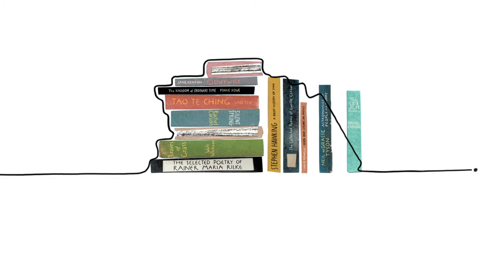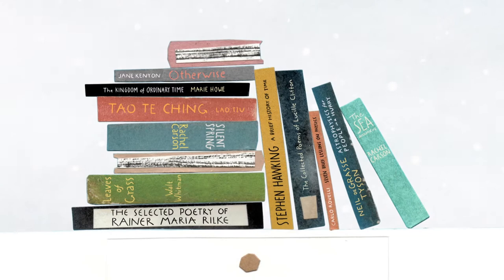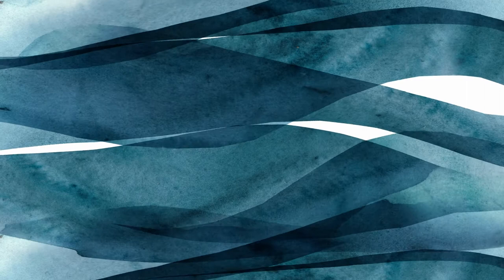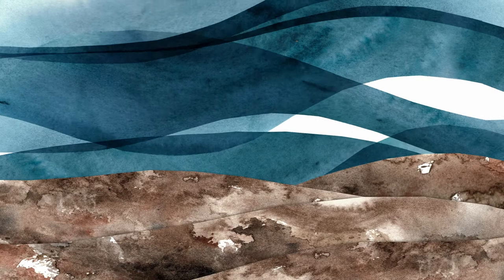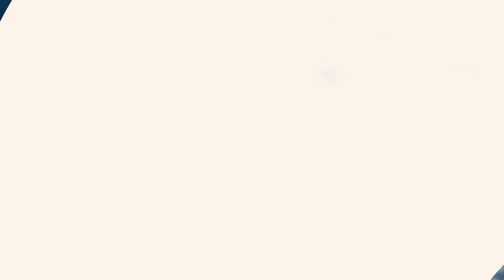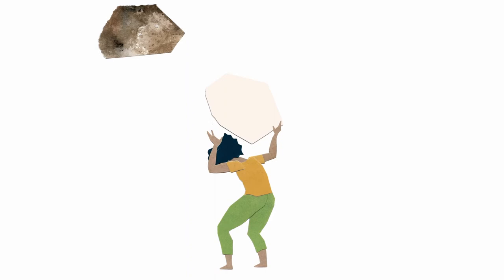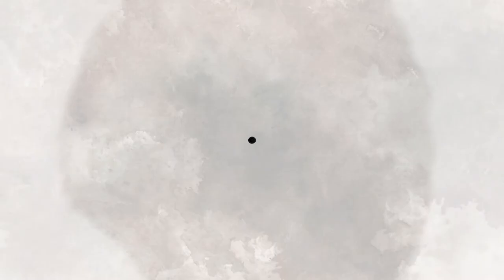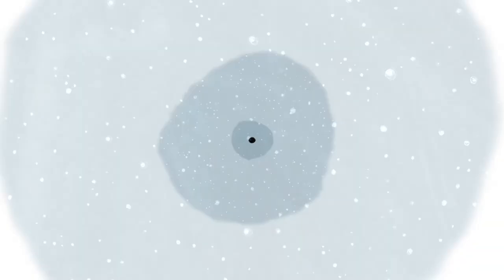“Singularity (after Stephen Hawking)” by Marie Howe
"While inspired by Stephen Hawking (who had just returned his stardust to the universe several weeks earlier) and titled after his trailblazing work on black holes and singularities, this poem is at bottom a stunning meditation on the interconnectedness of belonging across space and time, across selves and species, across the myriad artificial unbelongings we have manufactured as we have drifted further and further from our elemental nature. Its closing line is an invocation, an incantation, ending with a timeless word of staggering resonance today: home." + Maria Popova

Poem by Marie Howe. Text and context

Illustration by paper cut artist extraordinaire Elena Skoreyko Wagner and animated by the magnificent Mariana Lopez.

This has been a multi-woman labor of love, with everyone involved donating their time and talent.